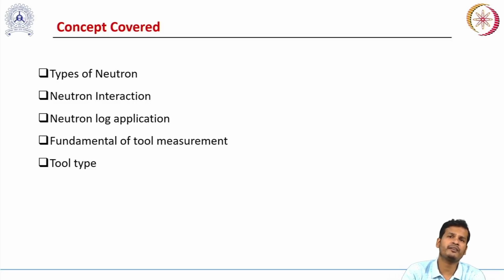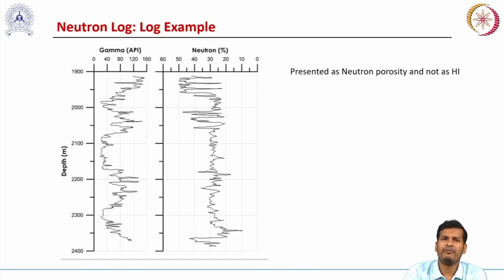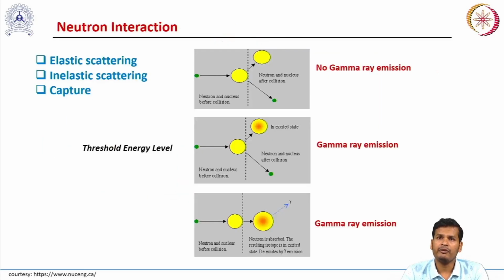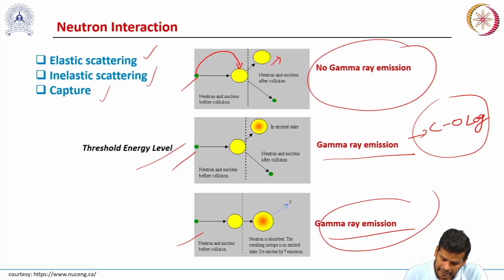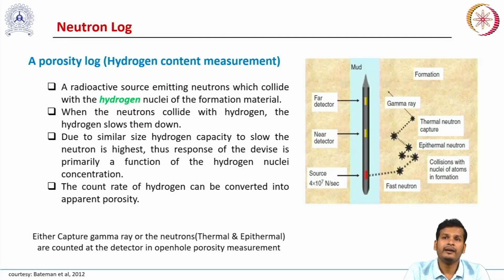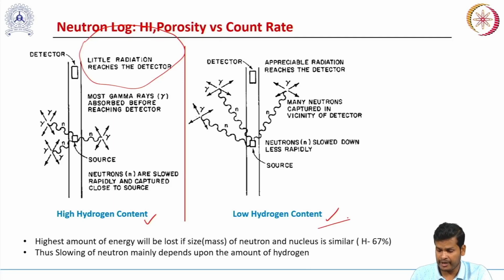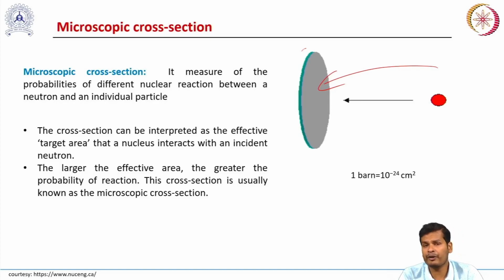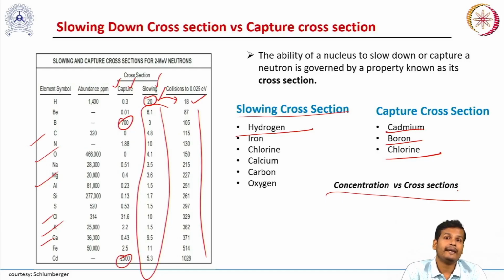Lecture 30: Neutron Porosity Log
Neutron types and Interaction, Tool principle and measurement, tool type